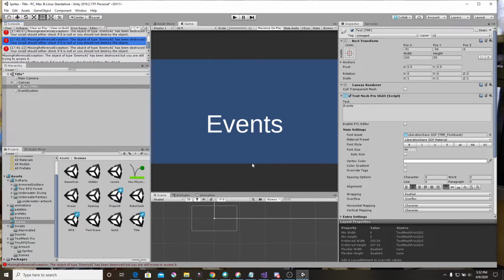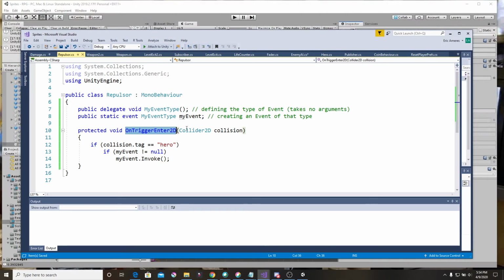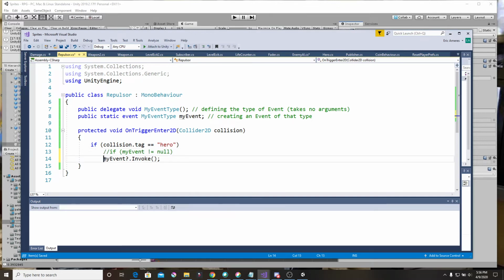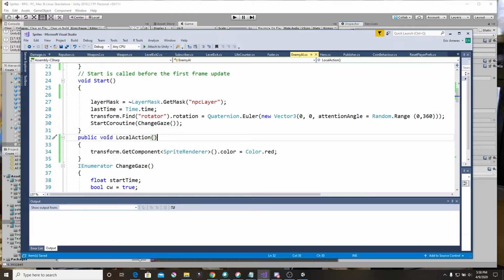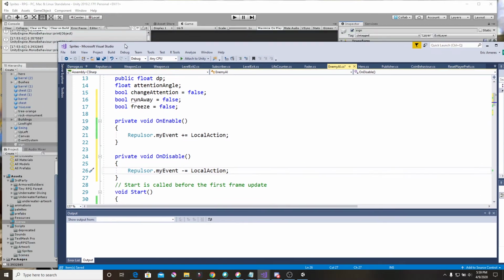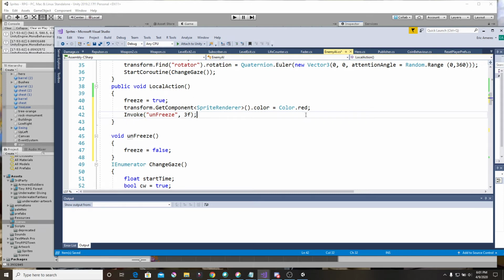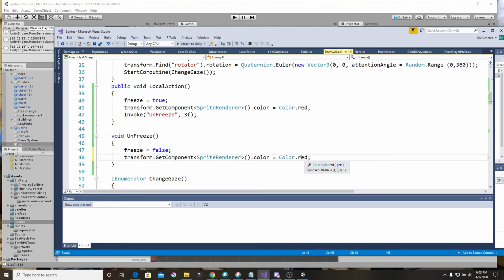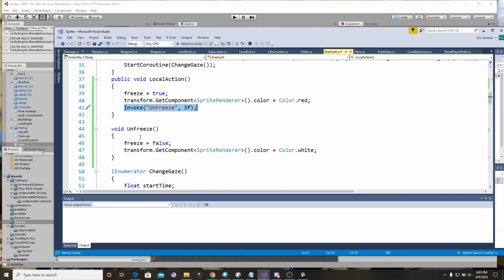IGP+ Using Unity Events for Publisher/Subscriber - Unity3D